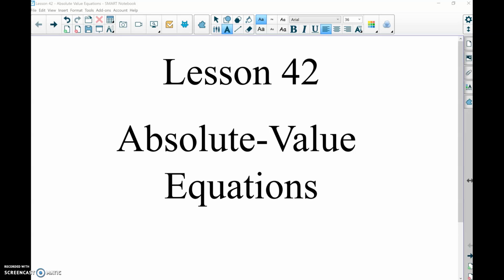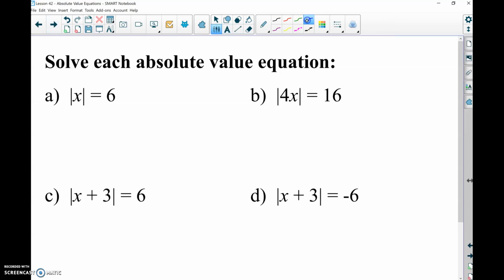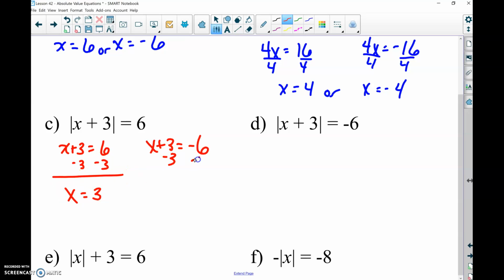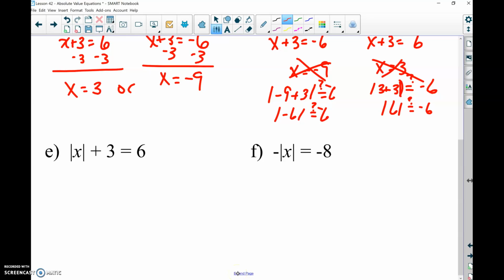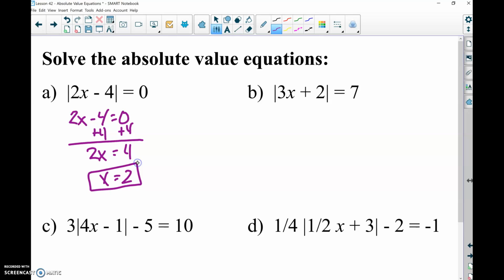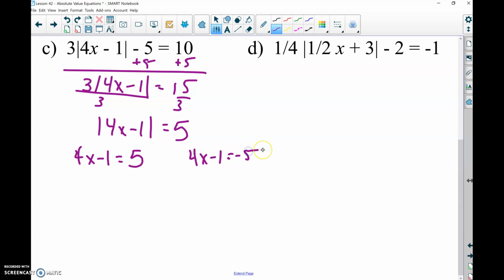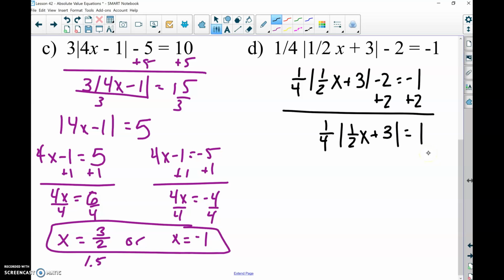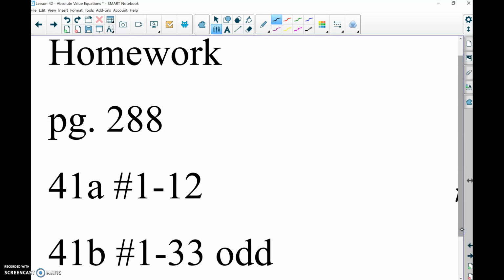Unit 7, Lesson 42 Absolute Value Equations